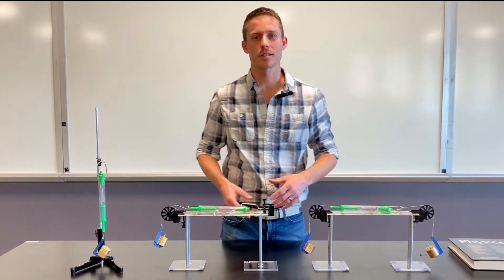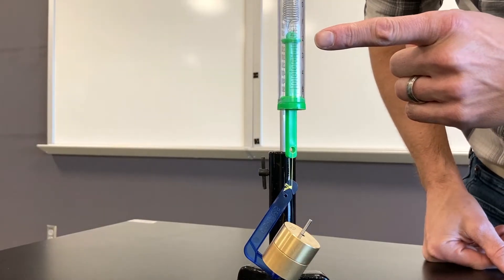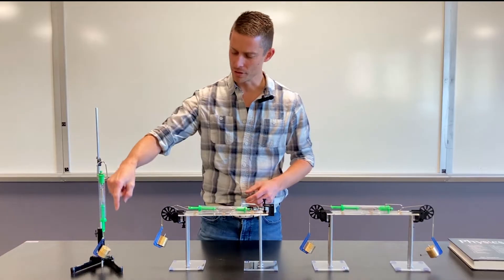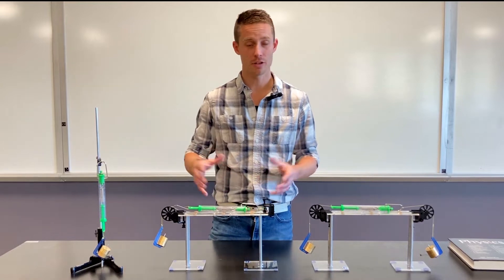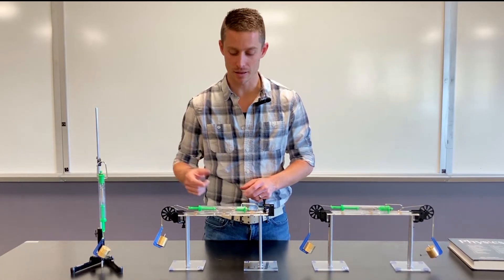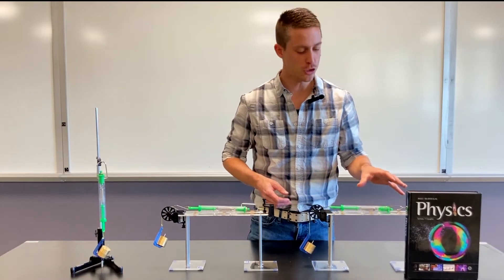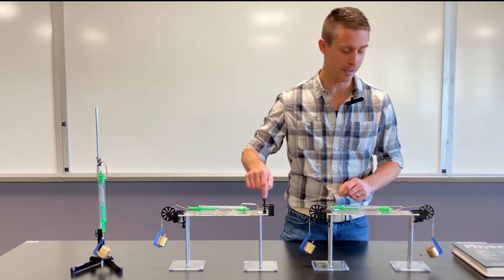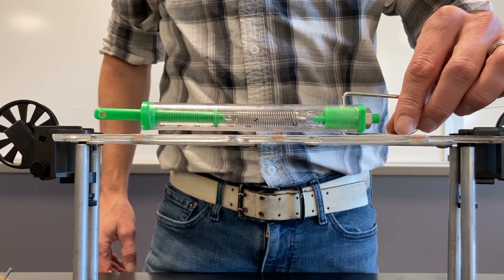The Physics Problem Students Keep Getting Wrong: Two Static Blocks Hung From a Spring Scale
This is a classic application of Newton's Laws.  It makes a great demonstration of static force, equilibrium and Net Force.

Two masses are hung from opposite sides of a pulley.  In between is a spring scale.  What is the force reading on the scale?

Most people will report the answer to this physics problem wrong the first time through, thats ok, it's called learning!

This demonstration often comes up in introductory physics courses including AP Physics